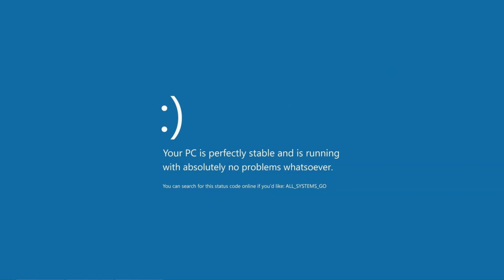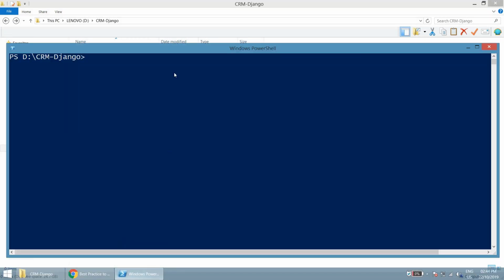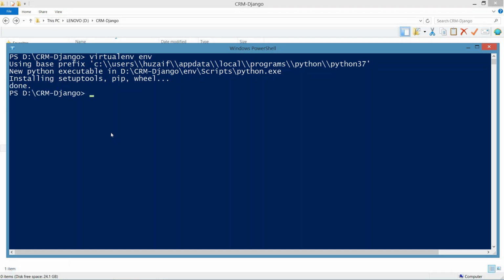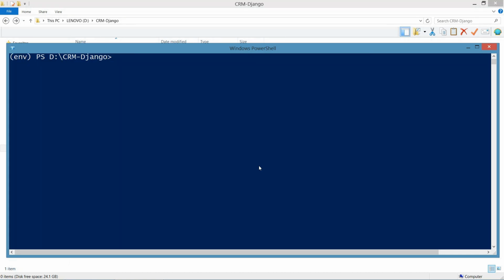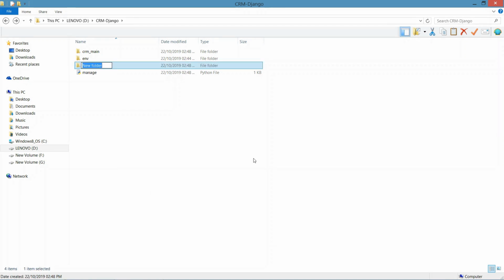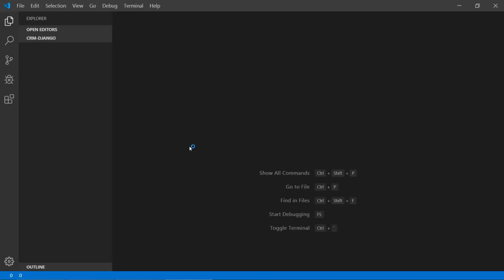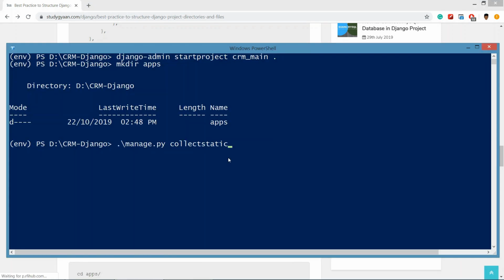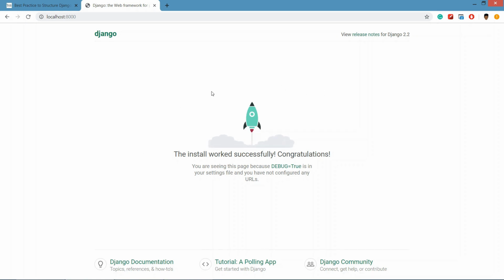🔴 Best practice for Django Project Working Directory Structure 2020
In this, I have initiated the Django CRM Project. I will structure Structure Django Project Directories and Files.